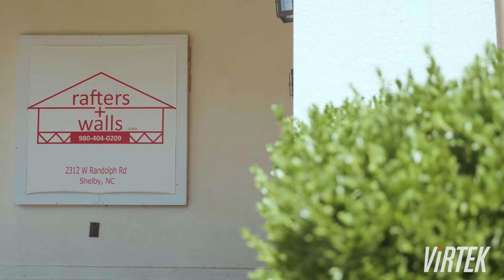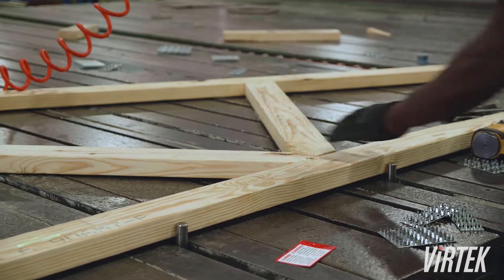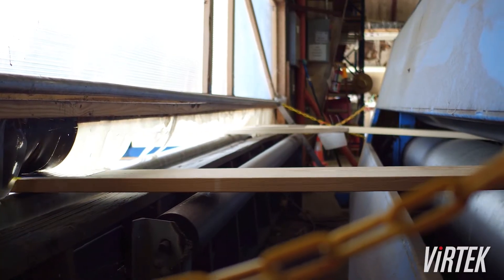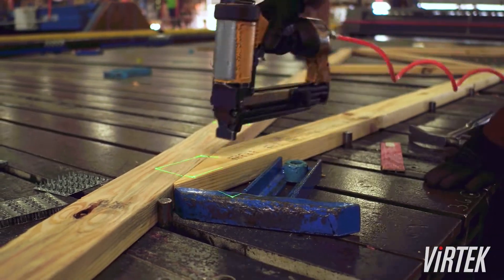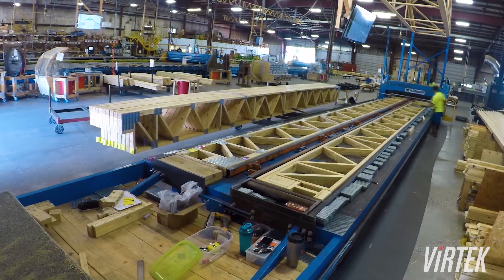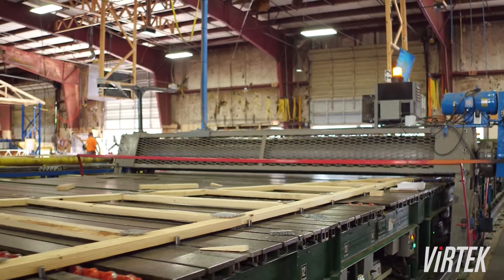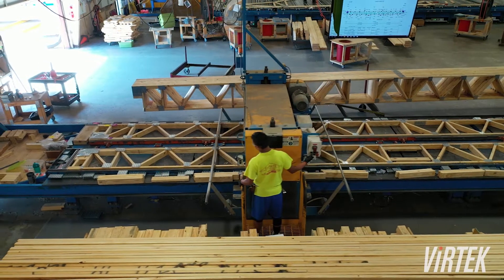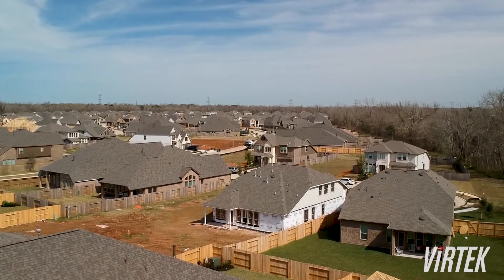Virtek Trussline: Customer Rafters And Walls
Customer Rafters & Walls from Shelby, North Carolina, a great example of Floor and Roof Truss assembly in Pre-fabricated industry.